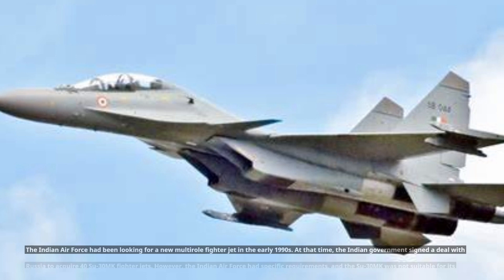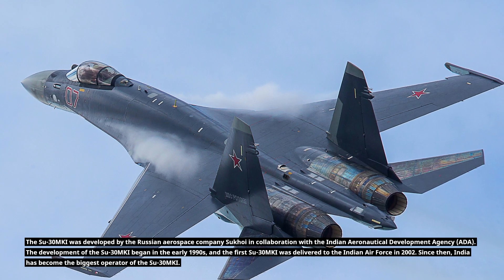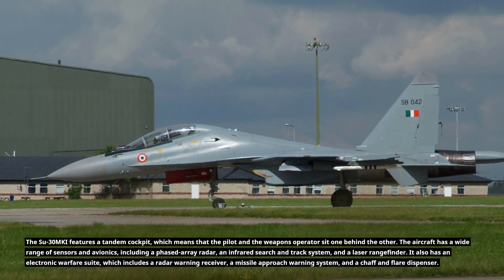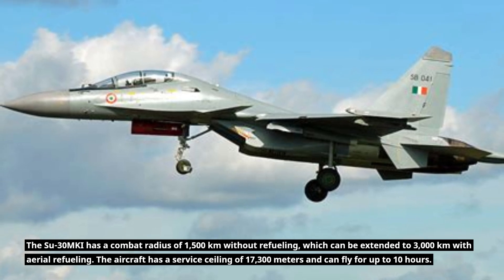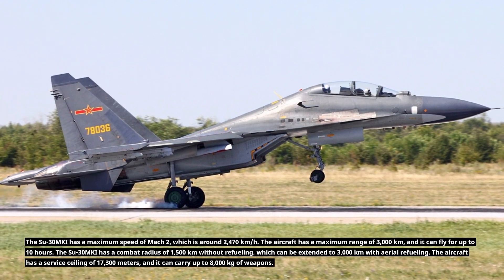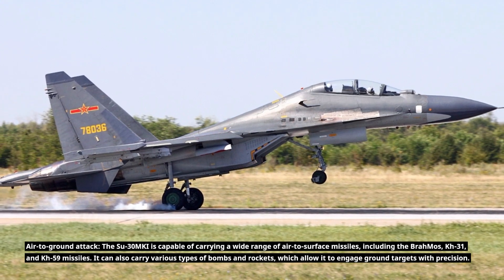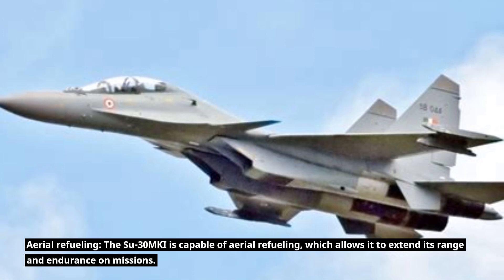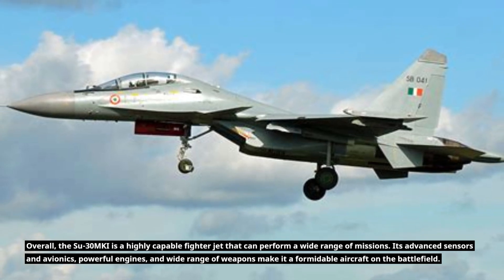"Sukhoi Su-30MKI: The Backbone of the Indian Air Force"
Dive into the history, development, and capabilities of the Su-30MKI, and explore its role in the Indian Air Force's modernization efforts. The Su-30MKI is the most advanced fighter aircraft in the IAF's inventory and is considered to be one of the most capable fighters in the world. It is capable of carrying out a wide range of missions, including air superiority, ground attack, and maritime strike.

The Su-30MKI is equipped with powerful radar, a variety of air-to-air and air-to-ground missiles, and a state-of-the-art electronic warfare suite. It is also equipped with thrust vectoring nozzles, which give it exceptional maneuverability.